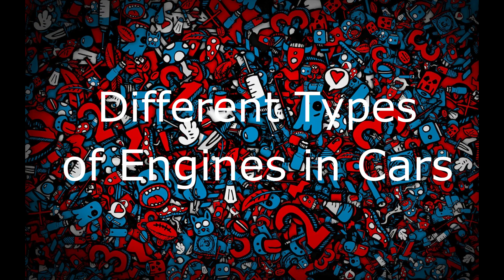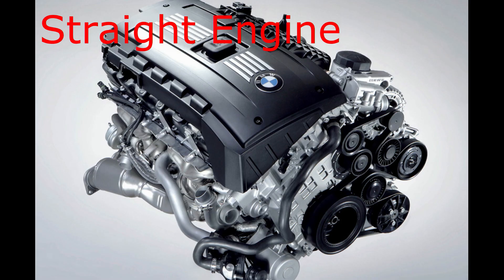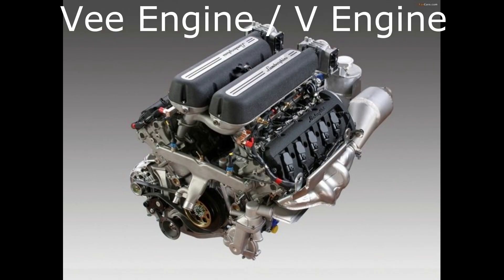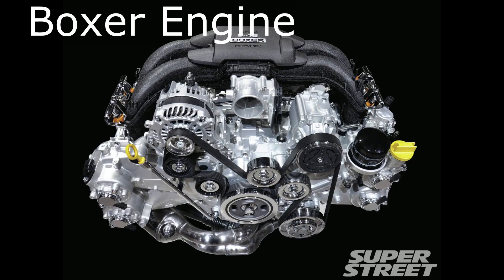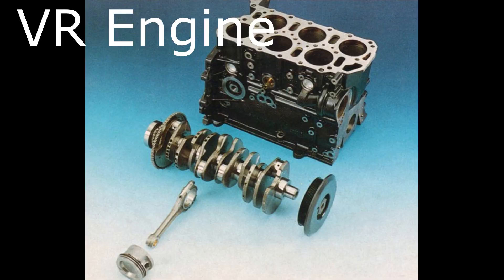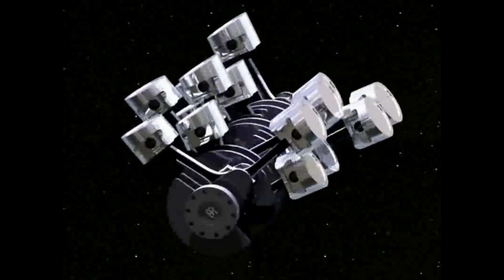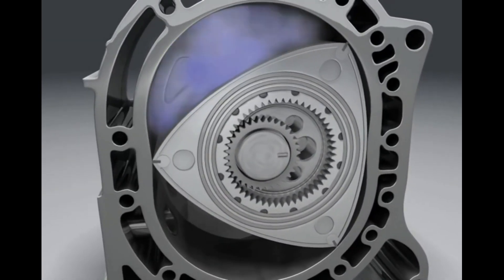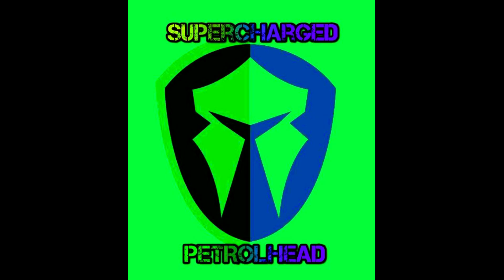Different Types of Engines Used in Cars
this is the list of different types of engines that are used in cars